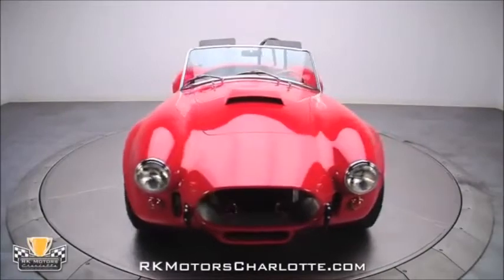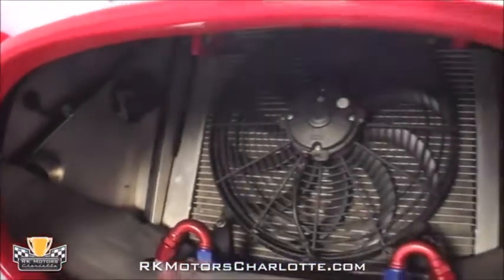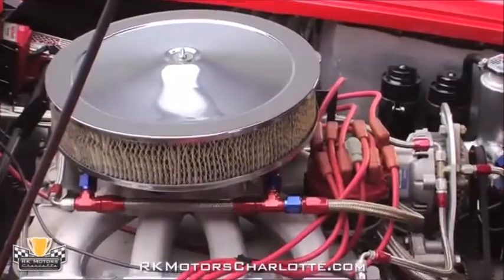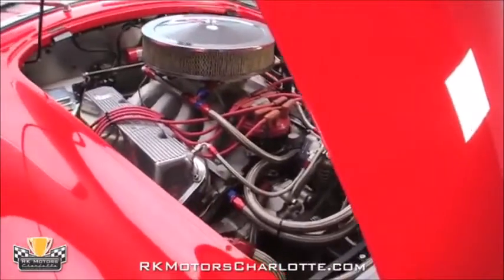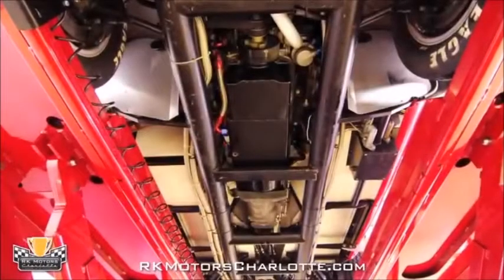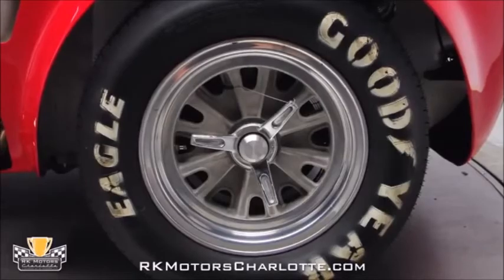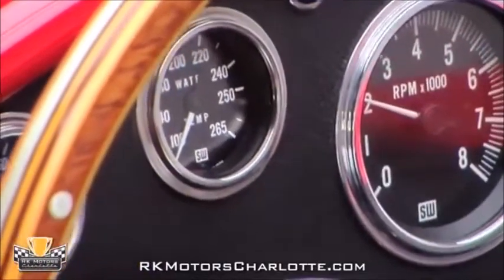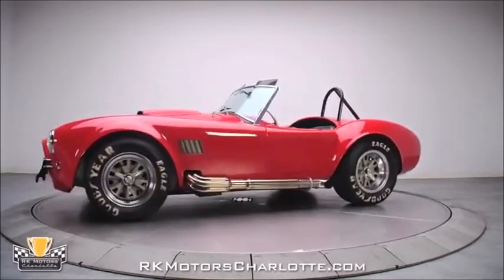1965 Shelby Cobra North York Chrysler Classic Car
This is as rare as they come! 1965 Shelby Cobra Bill Elliott Collector Edition #0. This vehicle was built to spec for NASCAR's all time fastest lap holder, Bill Elliott.

This is an all original NASCAR built with VIN# 427954. This is not a kit car! All original documents are obtained, including pictures of Bill Elliott signing his car and doing photo shoots with it!

This baby has the Ernie Elliott Built and tuned 358 Ford with the sky high 8,500 RPM redline that produces 860 Horsepower! That beauty of an engine with all that noise, power and growl seats on a modern tubular double A-arm front and Hyperco Racing independent rear suspension.

All of that combined with the Jehrico Race transmission makes for one scary power house!

All original NASCAR spec built and paint with next to zero kilometers on it. This is as good as collectors come, Don't miss out if you have been looking for the right one!

This video was made exclusively for this car. RK Motors Charlotte was the previous owner.